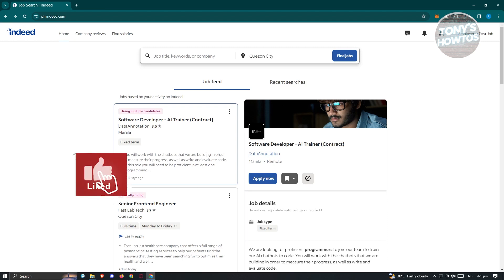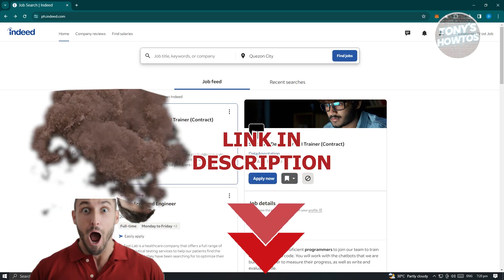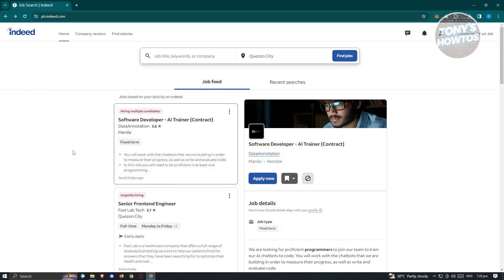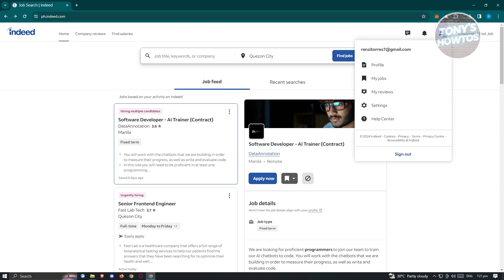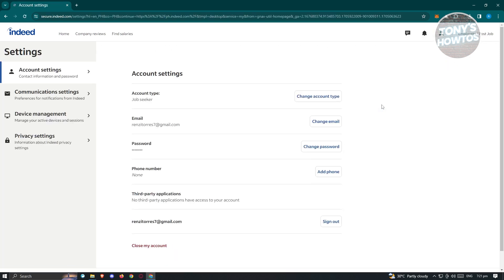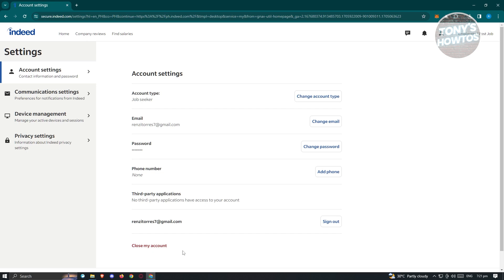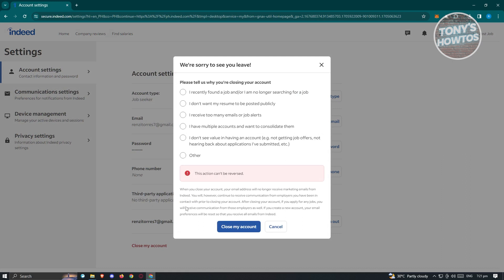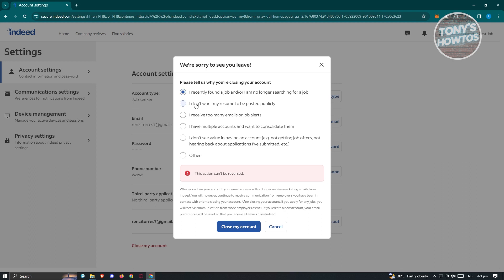How to Delete Indeed Account Permanently (2026)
In this video I show you How to Delete Indeed Account Permanently in 2026. The quick and easy tutorial how to deactivate account on indeed. Do you want to know step by step how to disable indeed account in 2026? Yes? Great!